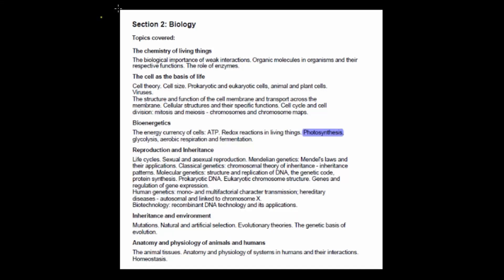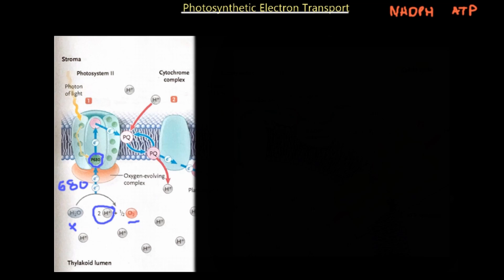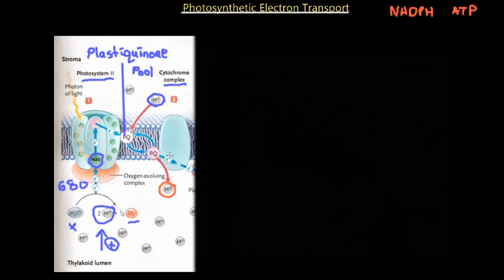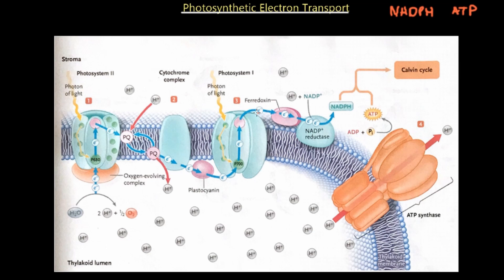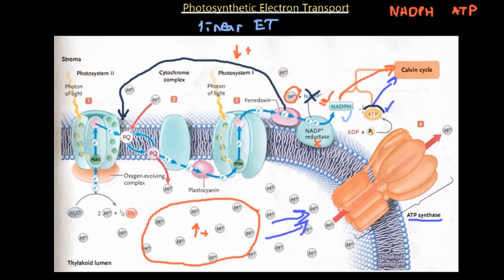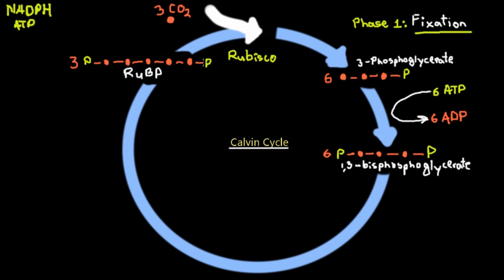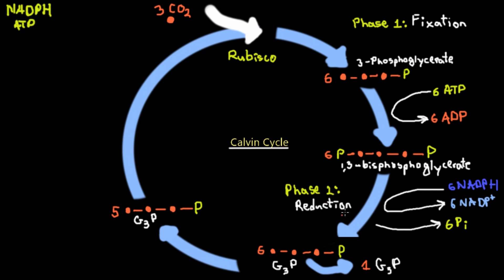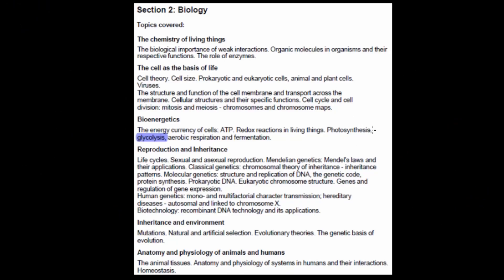IMAT Biology Lesson 3.4 | Bioenergetics | Photosynthesis Part 2 | Electron Transport & Calvin Cycle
The second part of Photosynthesis pertains to the process of electron transport and the Calvin Cycle. Med School EU analyzed the absorption of light energy within the Thylakoid membrane that is coupled to the Photosynthetic Electron Transport. The products of the PET are carried over to the Calvin Cycle to produce organic compounds as the final products of photosynthesis.